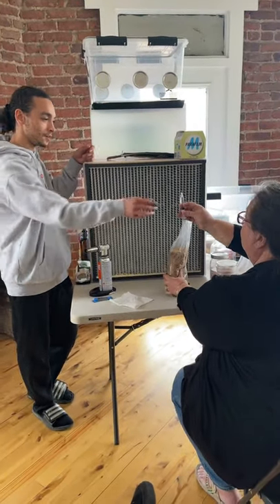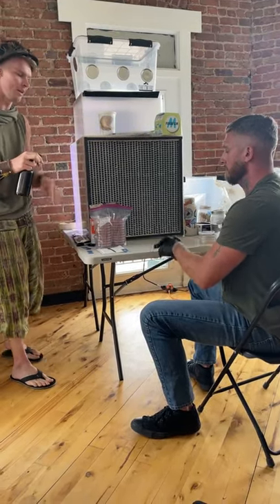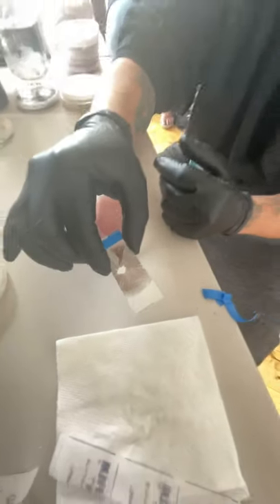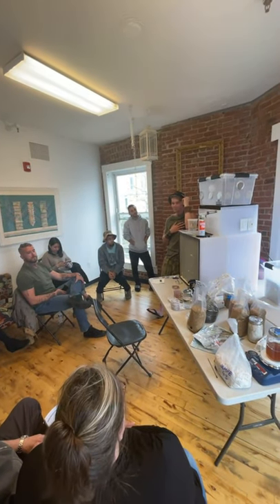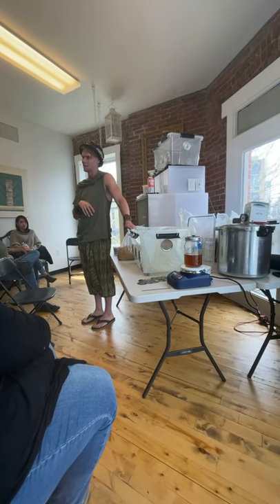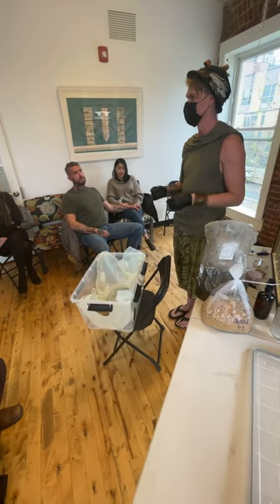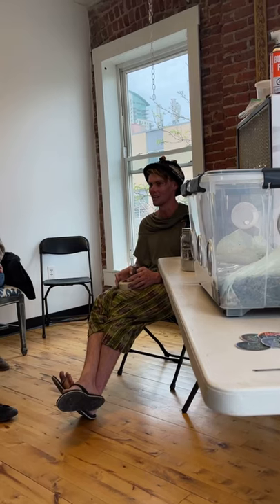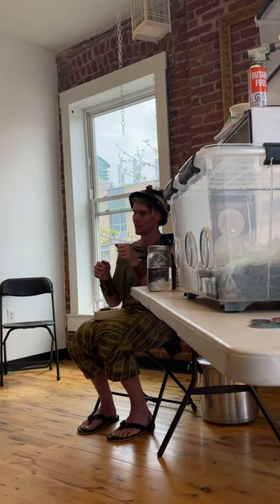Mycology 101- Presented by Denver Mycology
This class was recorded during a pop-up mushroom gathering in Denver Colorado organized by @OaklandHyphae.

This goes over every step of the cultivation cycle and goes in a somewhat linear progression.

Products highlighted in the class include custom ShroomTubs that utilize magnets and tin covers to modulate and control FAE during the fruiting cycle.

Bulk Substrate provided by @TKKing2.0 and Spawn bag by @snackpack_extracts.

Denver Mycology is a Non-Profit based out of Denver Colorado founded by Laev Eros Singata.